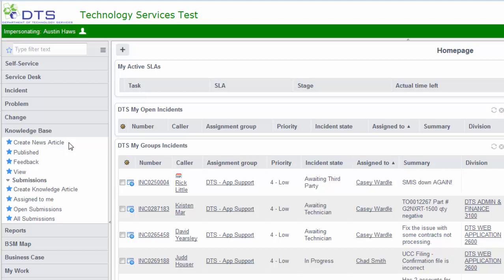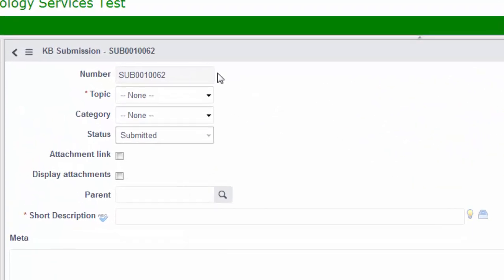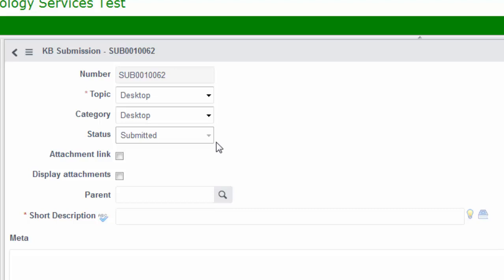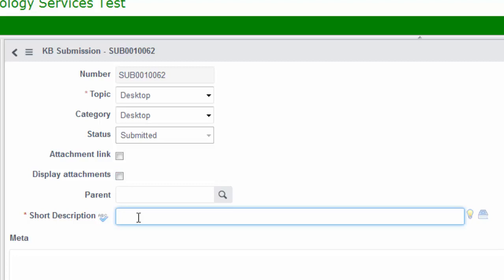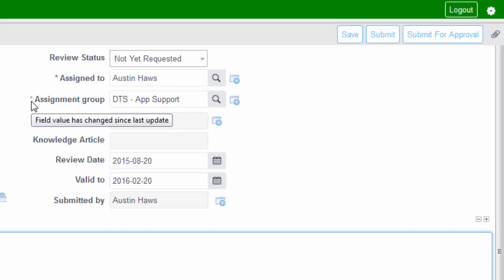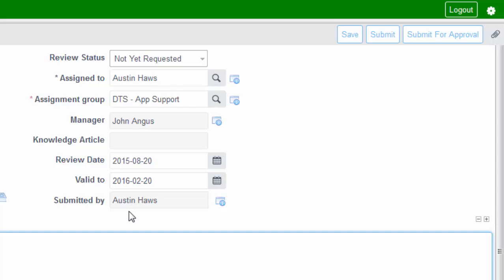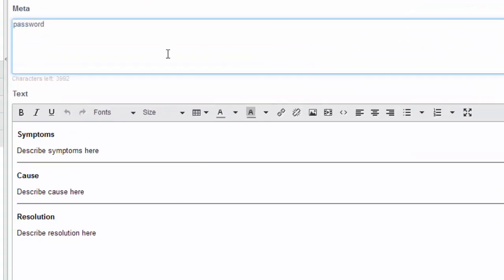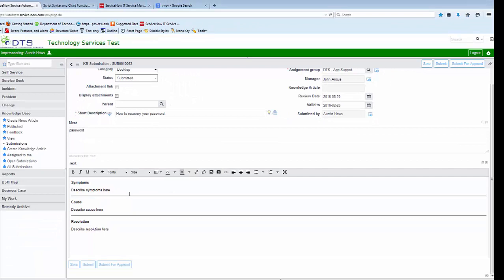Create a Knowledge Article